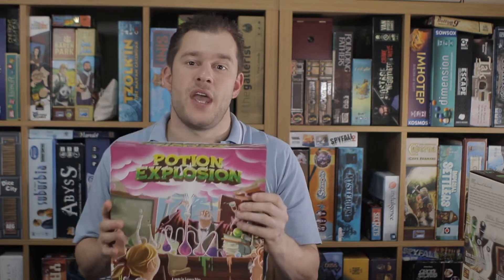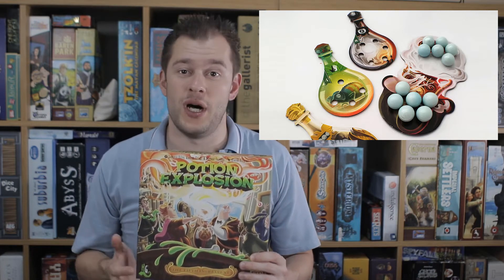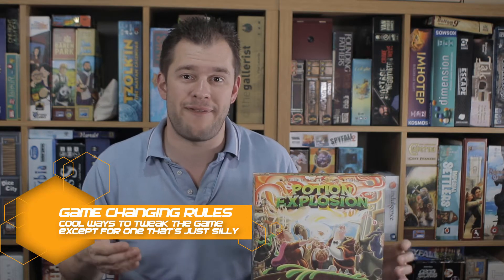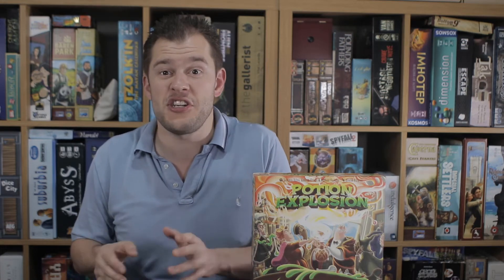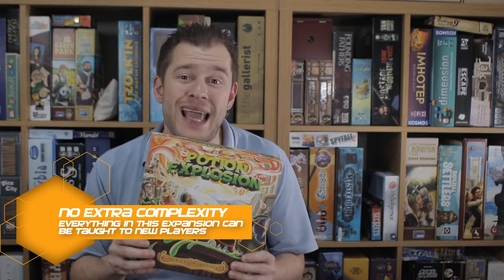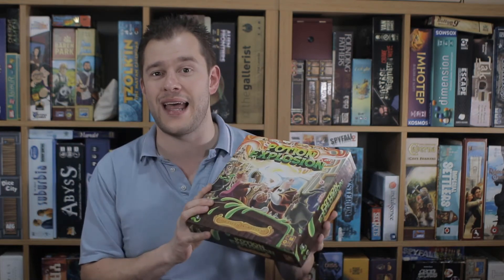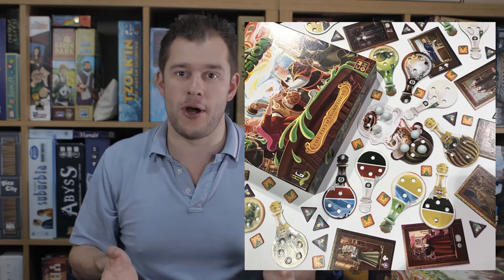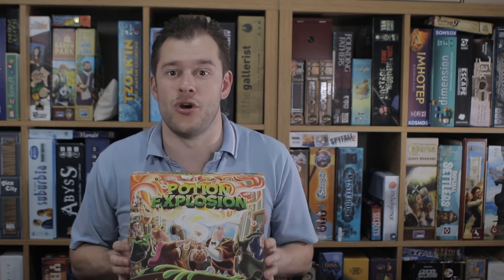The Broken Meeple - Potion Explosion: The Fifth Ingredient Review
Already a hit on my Top 100, but now we have an expansion for Potion Explosion. It all seems solid enough, but perhaps was I expecting more? Should most of this have already been a base game addition given its simplicity?

Credit to BGG for images used.